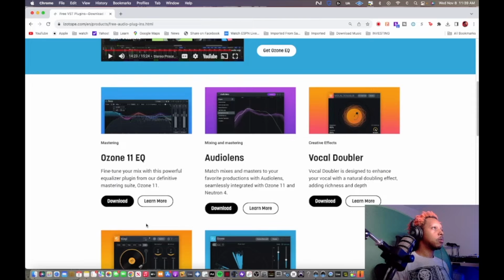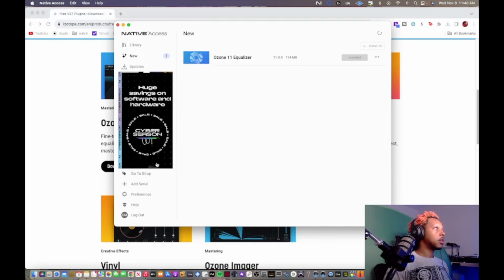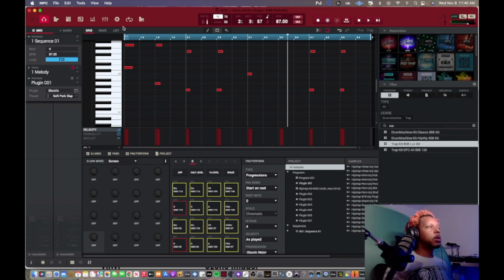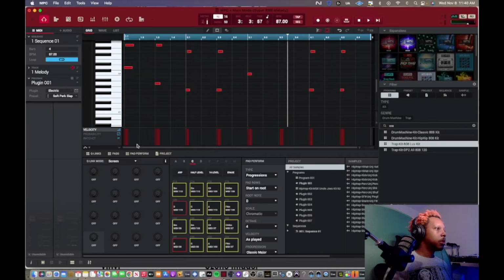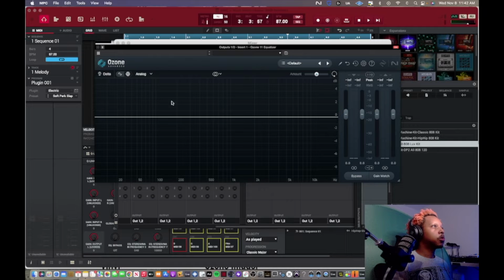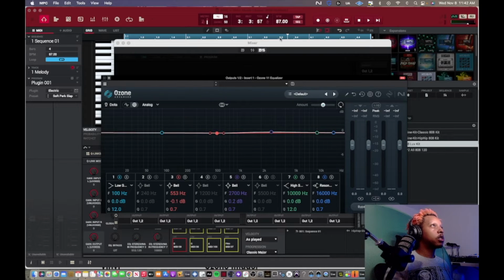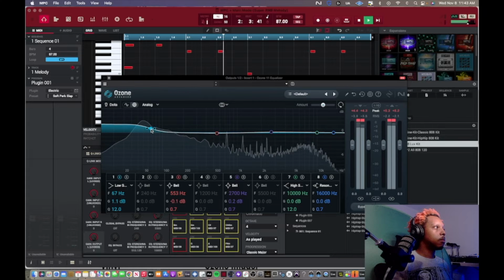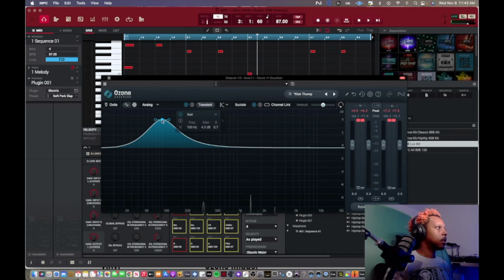Best Free Plugin For 2023 (if you use MPC software)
Another black Friday special is the the free ozone EQ available during cyber season. This is the best free plugin for 2023 Especially if you use MPC beats or MPC software to create and produce music. This is a visual EQ something that the software is missing. So this is something you definitely want to grab.

Follow The Letter "C" on, Spotify, Tidal, or wherever you stream music!!!